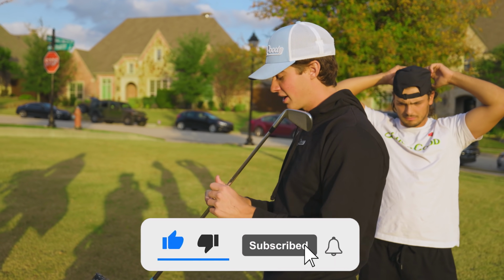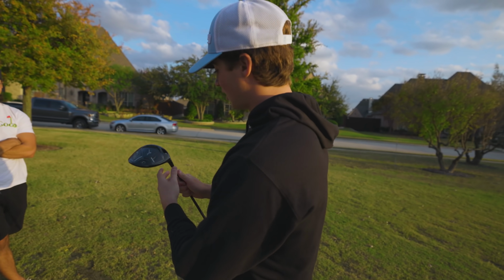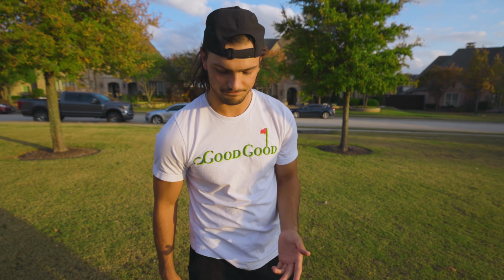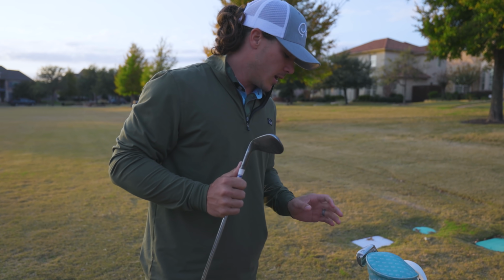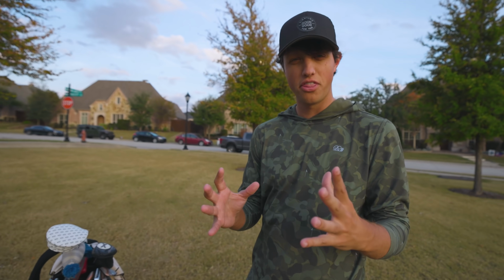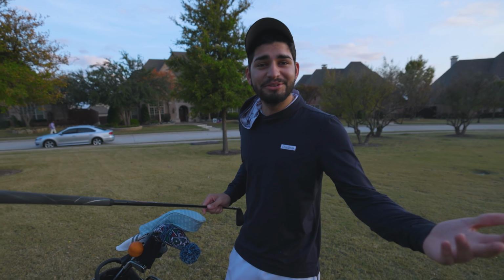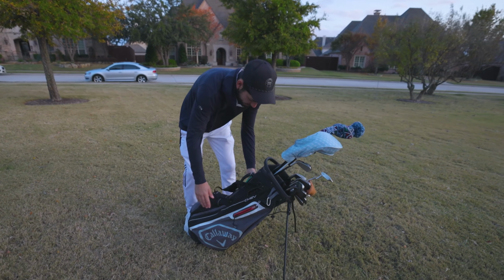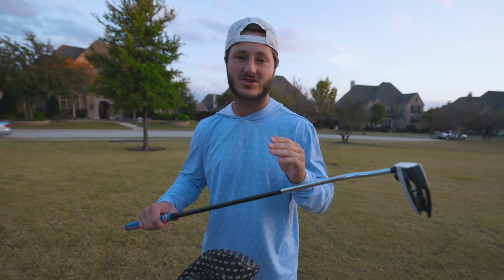What‘s In Our Golf Bags?!? | Good Good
Welcome to Good Good!